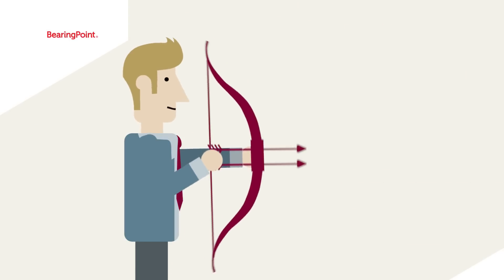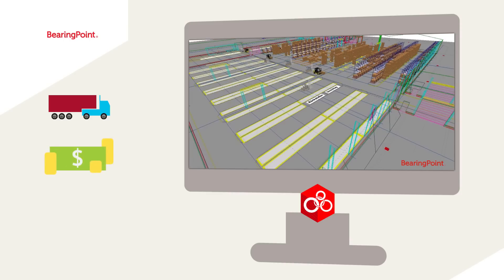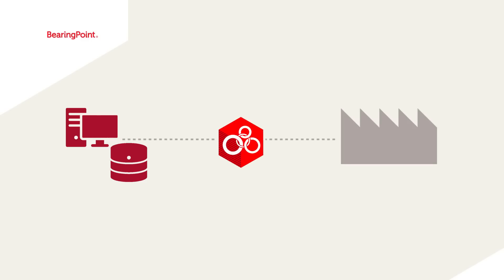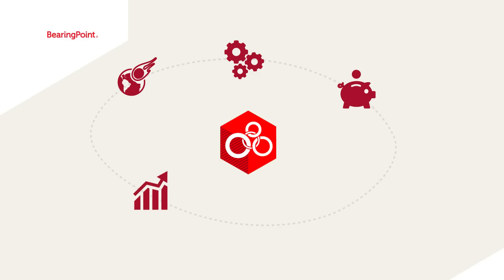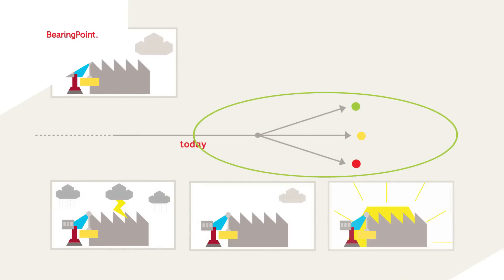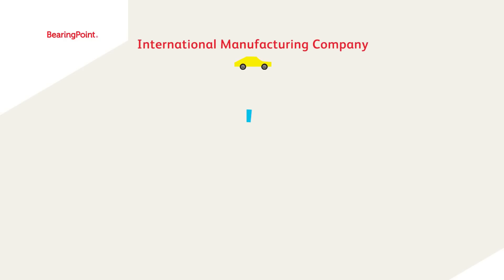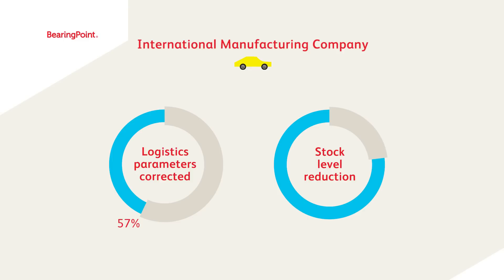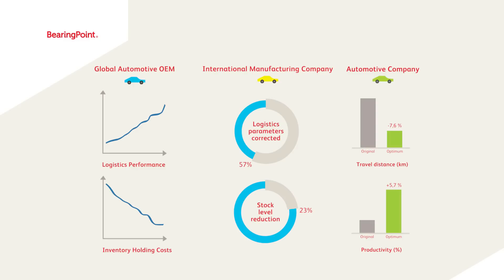Data Analytics Software in Logistics – Factory Navigator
The Factory Navigator is an innovative simulation and analytics software designed to improve logistics processes and support complex decision making across industries.